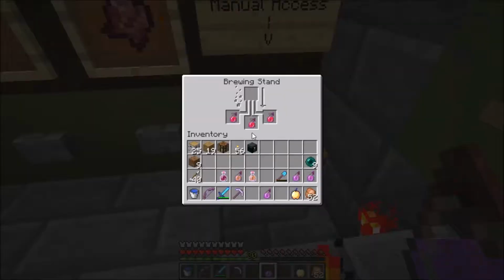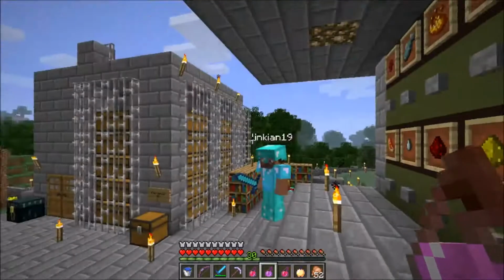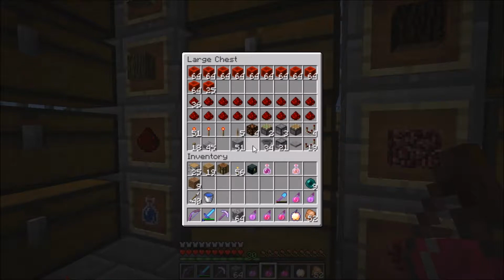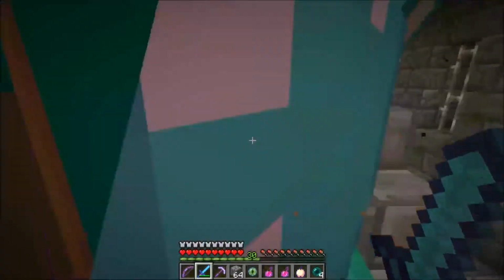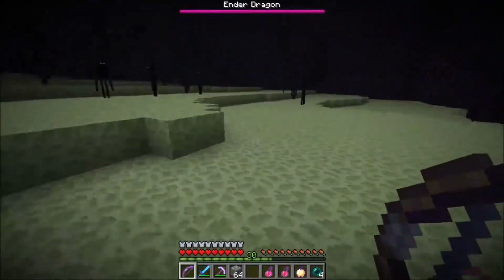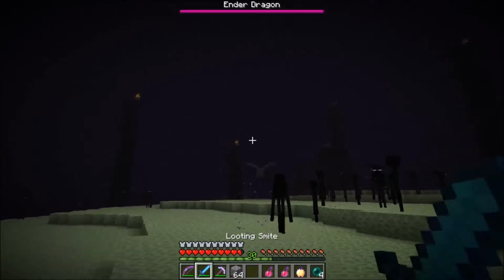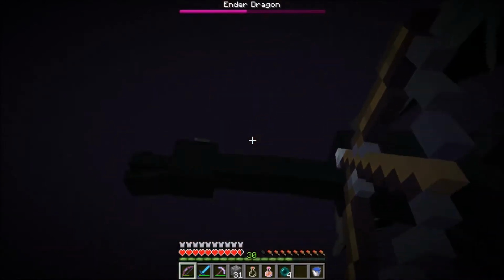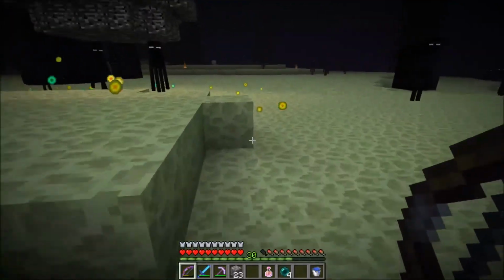Mystihawk Plays Minecraft - Ender Dragon Fight w/ Linkian19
Linkian19 and I slay the Ender Dragon on his multiplayer server. Not a very efficient battle, but I manage to stay alive the whole time!